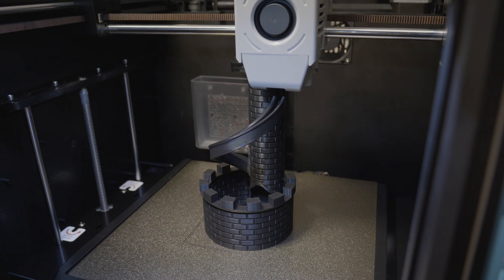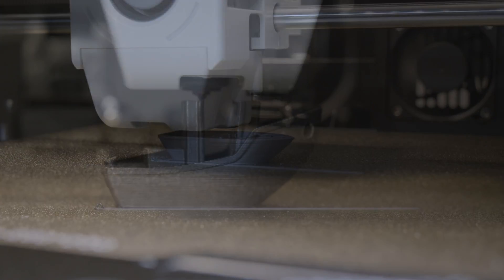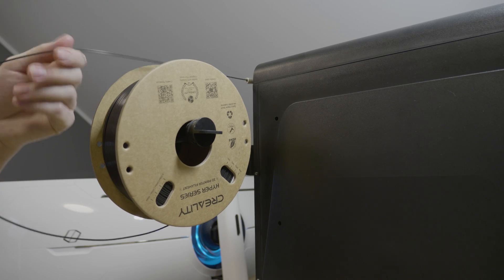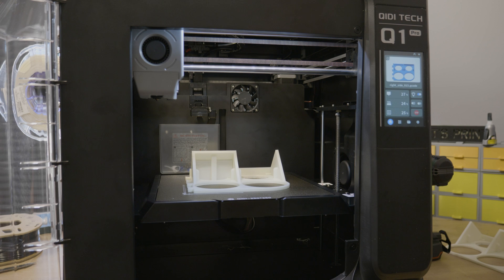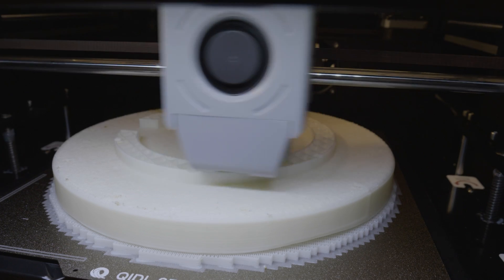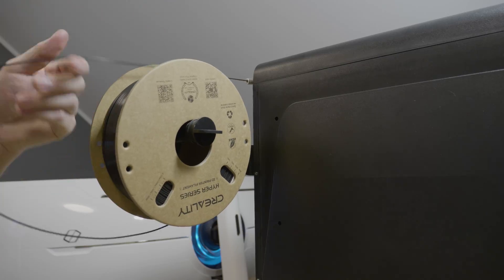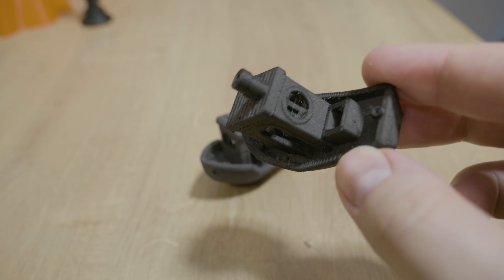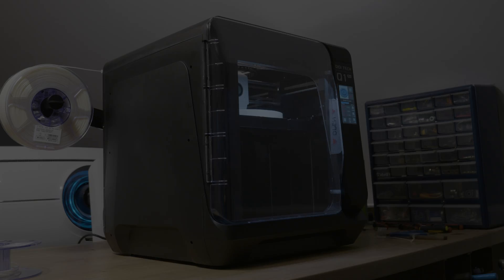QiDi Tech Q1 Pro - BIG HIT TO HIGHT SPEED 3D PRINTERS MARKET!